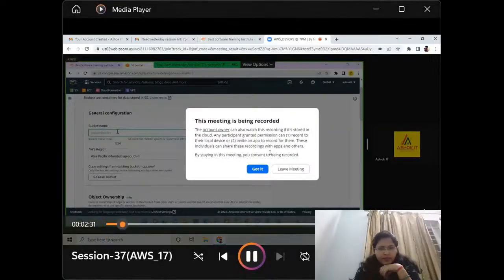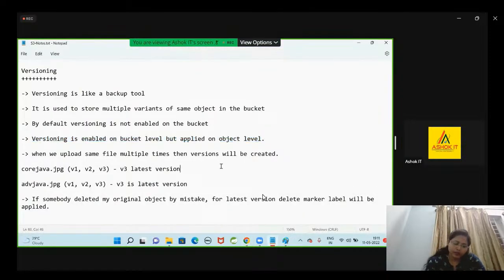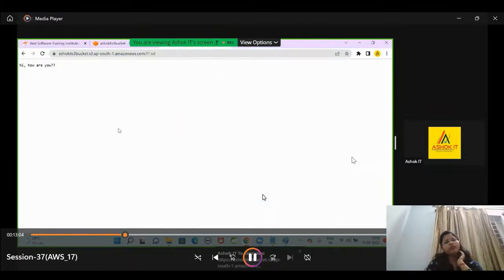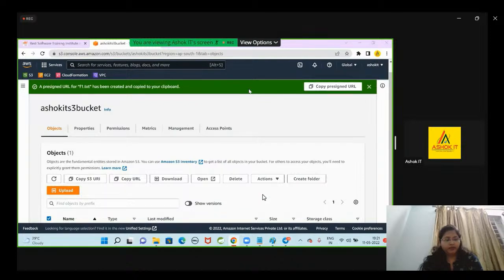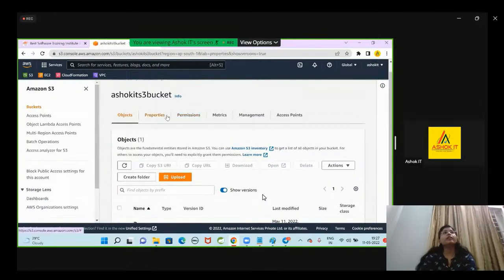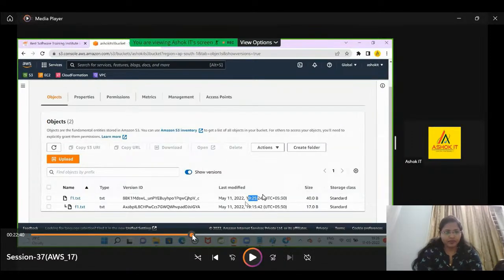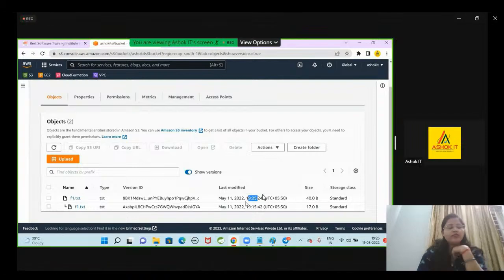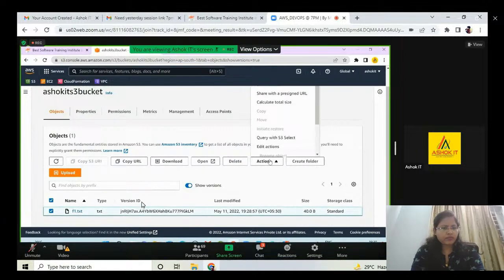AWS Service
S3(Simple Storage Service)